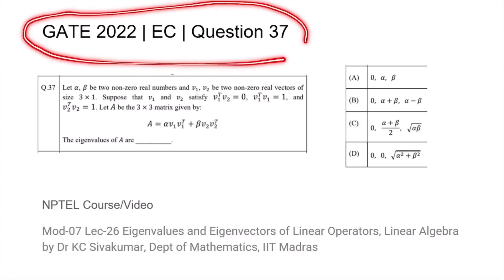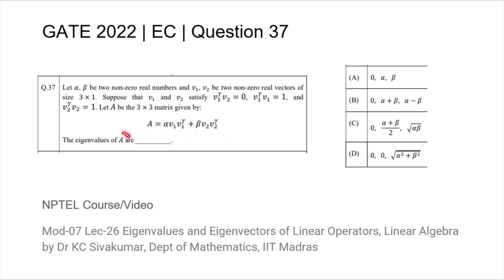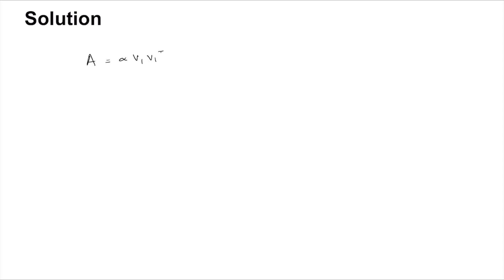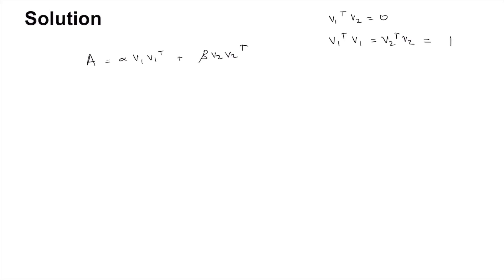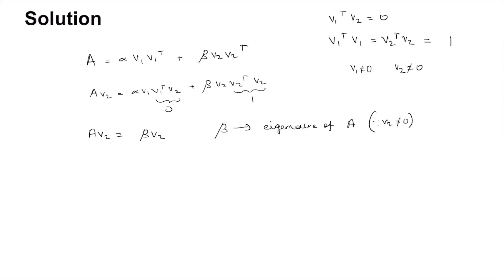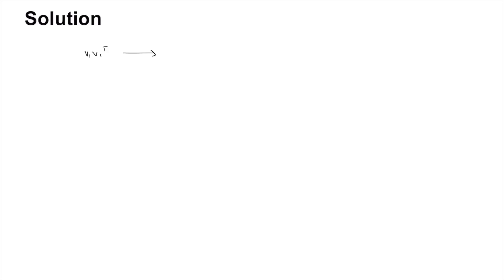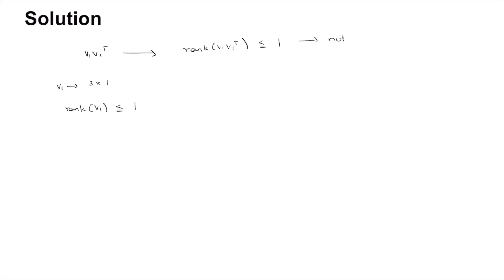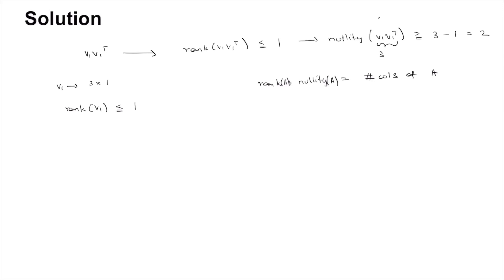Q37 EC 2022